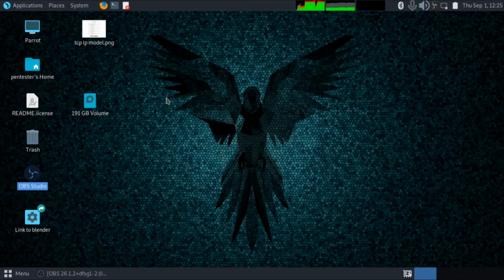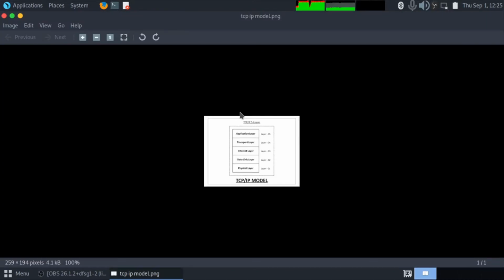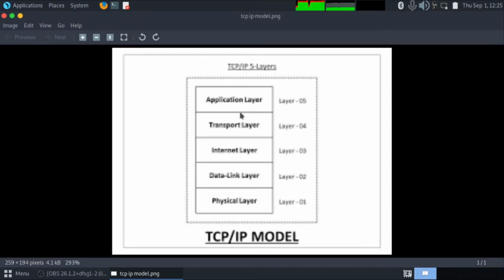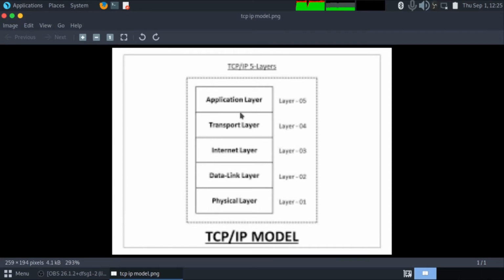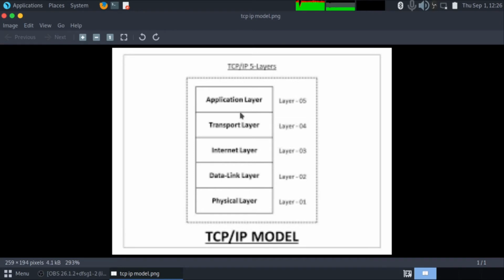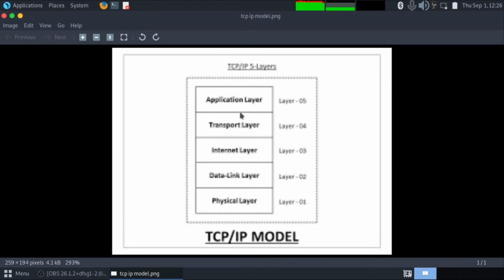What Is TCP IP Model And Protocols Followed By The Layers | Hacker Basics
In this video you are going to learn what is an TCP/IP model and all the protocols of the layers of the TCP/IP model.

Basics of Networking
hacking